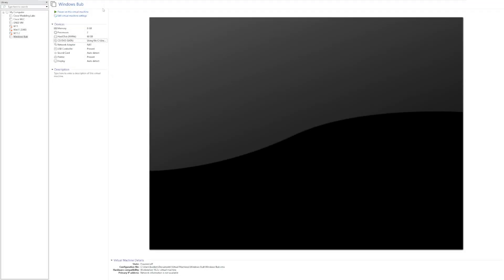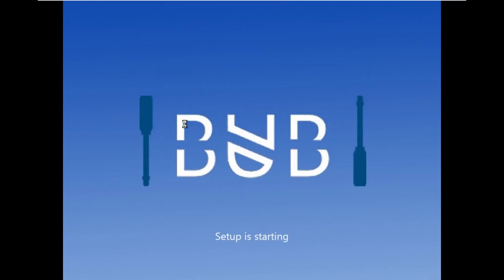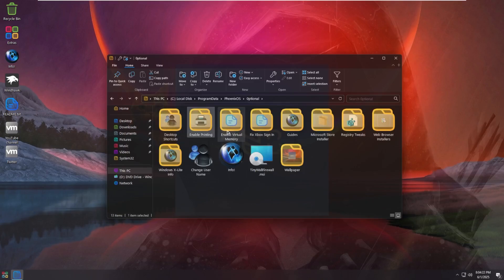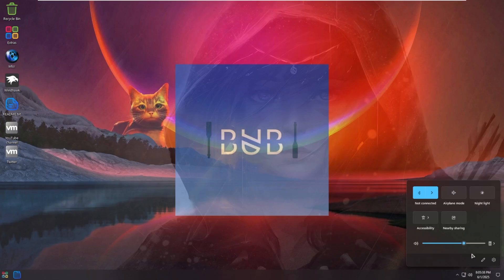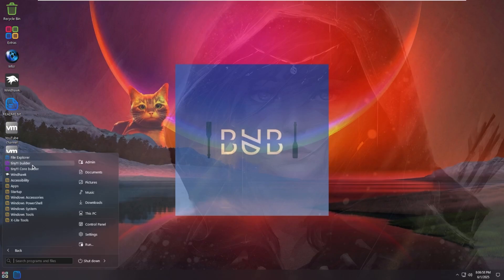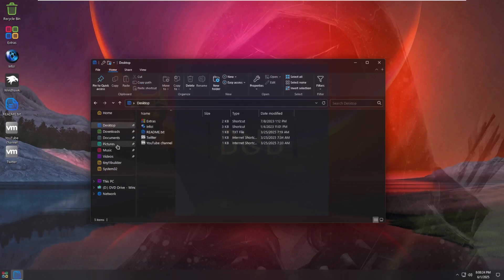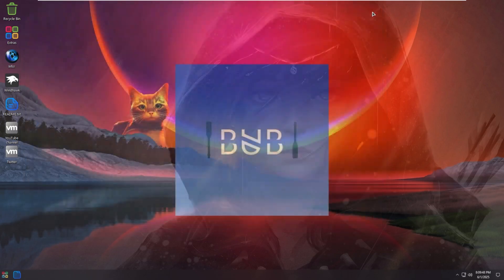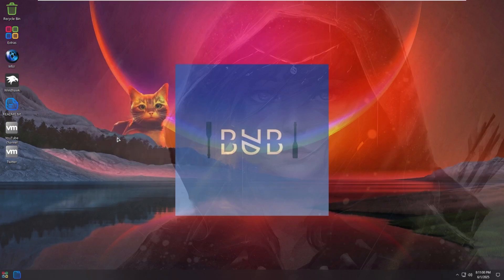A Custom Windows ISO for ME? - Windows Bub Installation and Overview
We've taken a look at various Windows ISOs... but never one that was custom tailored to me. In this video, we'll be taking a look at Windows Bub.